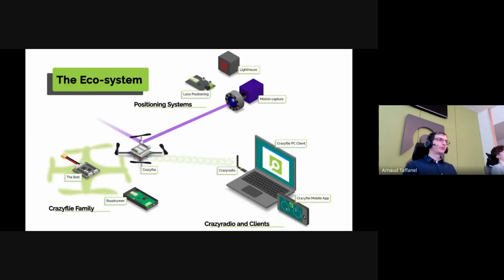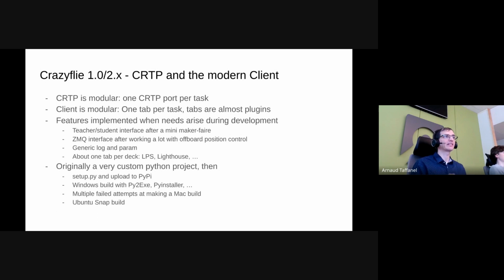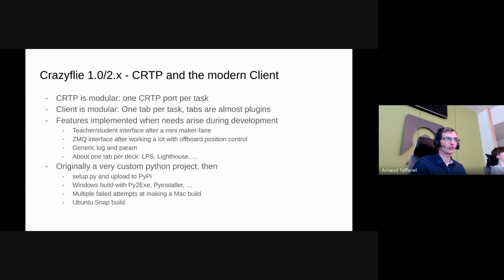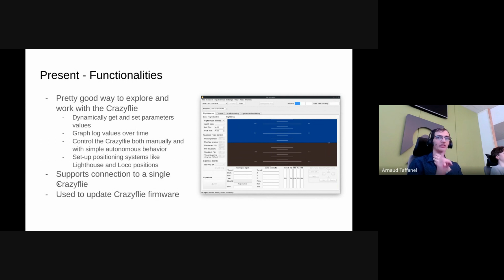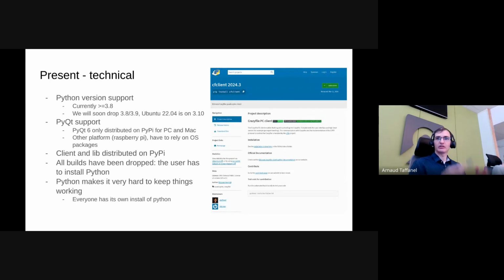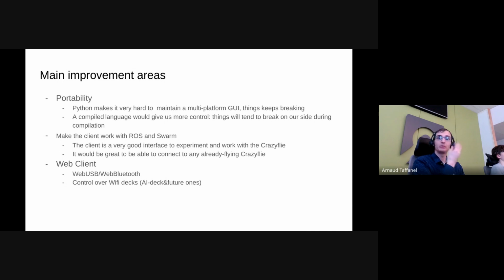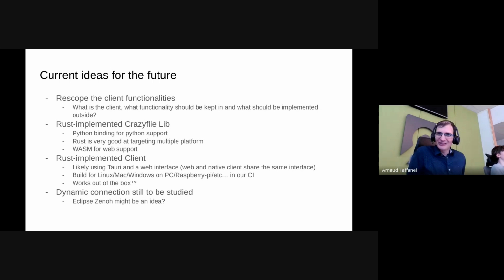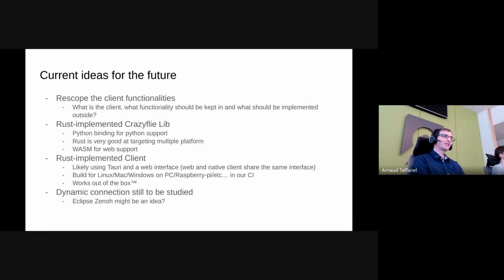Bitcraze Dev meeting April 2024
The developer meeting of Bitcraze was held on 10th of April 2024. The topic was about the past-present and future state of the python based Crazyflie Client.